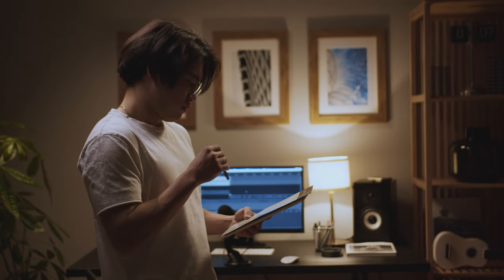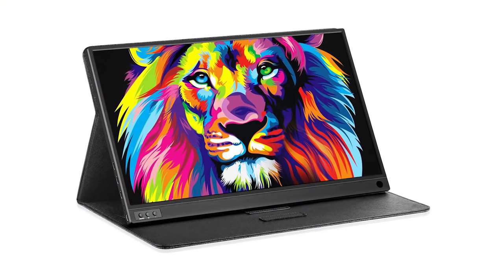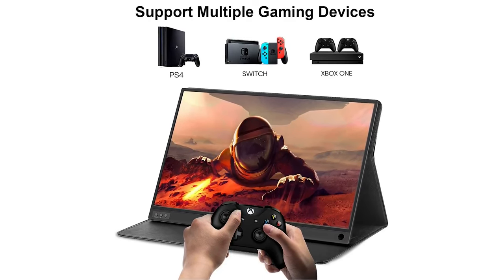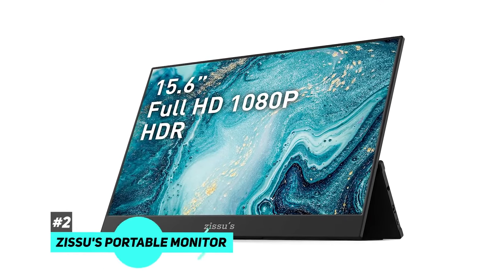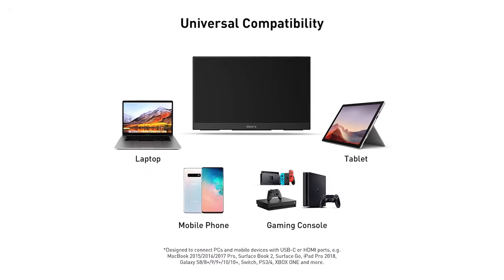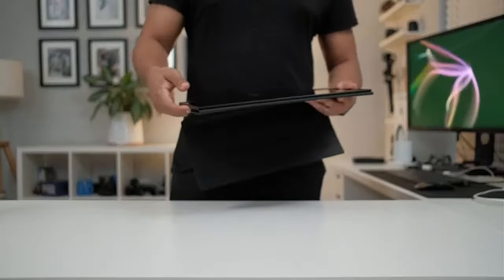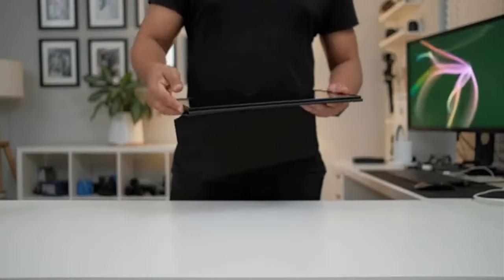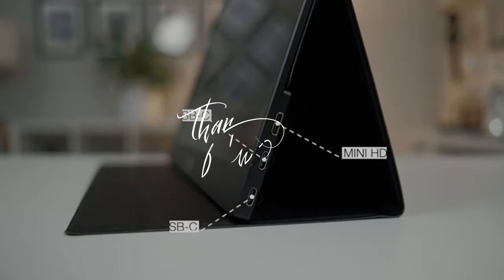Top 3 Budget Portable Monitors in 2024 👌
🧨Links to the Top 3 Budget Portable Monitors in 2024 🎯
★ OVERALL BUDGET PORTABLE MONITOR ★    0:00​​​​ - Intro
🔶 Hongo Portable Monitor 🔶 0:55 Time Stamp

★ ANOTHER GREAT BUDGET PORTABLE MONITOR ★
🔶 Zissu's Portable Monitor 🔶 2:25 Time Stamp

★ ULTRA-LIGHTWEIGHT BUDGET PORTABLE MONITOR ★
🔶 Auzai Portable Monitor 🔶 3:50 Time Stamp

👉 At Consumer Buddy, we've researched the Portable Monitors on the Market saving you time and money so you can make an informed decision.

So, if you are looking for an ultra-portable monitor with a crystal-clear resolution, the HONGO Portable Monitor is everything you need. This monitor features a lightweight 15.6-inch computer display, plus all of the necessary bells and whistles that will elevate your screen time, whether its work or play! This monitor features a dual screen option and a mirror mode, which allows you to increase your work efficiency, expand and share your cell phone screen, or just kick back and watch movies in bed. It’s equipped with built in dual speakers that ensure you get a more immersive audio experience in any mode you choose, and the smart cover-stand combo adjusts to 3 different positions for maximum viewing comfort. The HONGO Portable Monitor is compatible with most devices such as laptops, PC, MAC, Xbox, and PS4. It’s equipped with a Type-C data port, a USB Type C charge port, a mini HDMI port and a micro USB port. It also comes with three different cables so you can connect to the monitor as soon as its out of the box! With a net weight of under 2lbs, the HONGO Portable Monitor can be carried virtually anywhere allowing ultimate freedom. You can enjoy added protection with the monitor cover and screen protector that is included in the price, giving you peace of mind as you move around. A streamlined design that delivers a powerful performance, the HONGO Portable Monitor is popular for all the right reasons earning it a top spot on the market. It’s no secret that the best way to keep your home secure is by being able to be there, while you are not there, as well as getting a video doorbell that is going to be as tough on safety as you are. And that is why there is the Arlo Essential Video Doorbell. The Arlo Essential Video Doorbell lets you See more at your front door with full 180-degree views that let you see a person from head to toe or a package on the ground. No matter the occasion, you can be rest assured that you will know what or who is exactly at your door, without having some portion of the person being cut off on screen. Not to mention that you are going to be getting a clearer picture unlike any other video doorbell you’ve seen before. You will be getting super Detailed video in HD with HDR so as to ensure that you see the details even in low light or bright conditions. And don’t worry about getting a bunch of extra equipment to make this work, as there is literally No hub required. You can connect directly to your Wi-Fi as simple as you would put a key into your front door. Now you are not going to find a much quicker video monitoring doorbell like the Arlo Essential Video Doorbell because it gives you alerts quicker than you can knock on a door. You will Receive notifications for people, vehicles, and packages so you can take quick action such as sound the siren, call friend or dial emergency services, with the included Arlo Smart trial. ran out of the 5k characters limit, sorry guys.

Hope you enjoyed my Top 3 Budget Portable Monitors in 2024 review video.